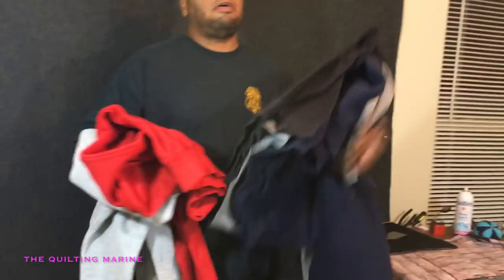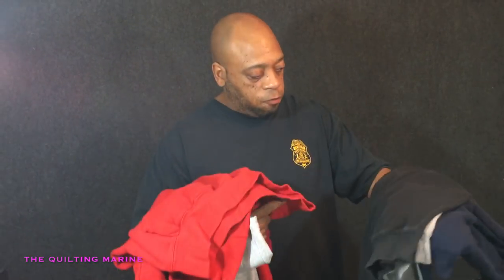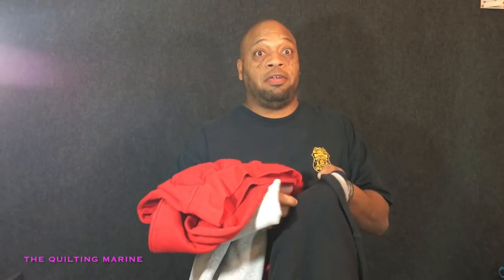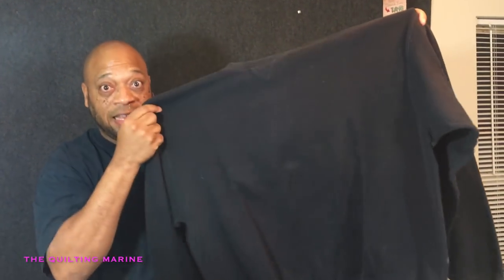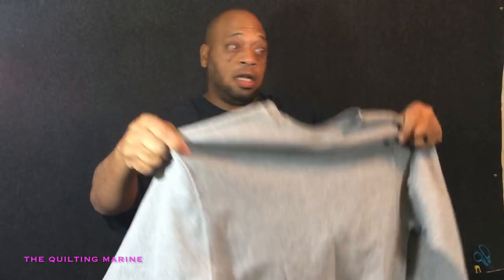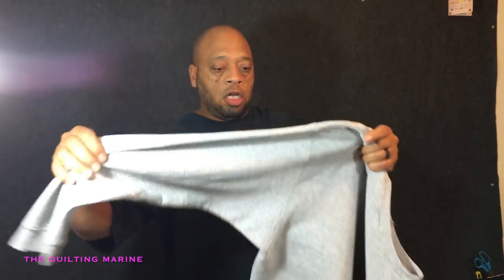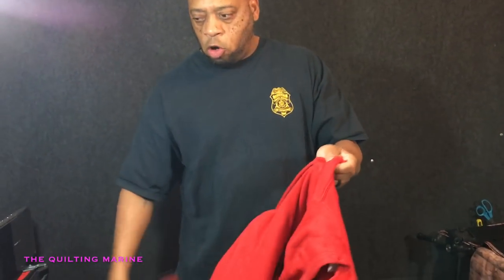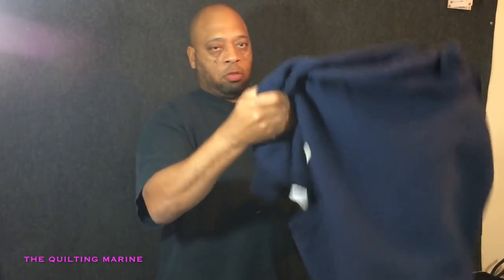Goodwill Daisy Cutter Quilt Haul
Hello everyone! The nuclear quilt was such a hit that my wife has requested one for herself.  We went to the Goodwill and got some sweatshirts to start her quilt. The last one was called a Nuclear Quilt but this one will be called a Daisy Cutter.  It's got the flowery name but packs a huge punch.

or